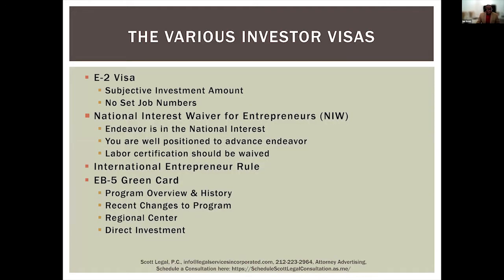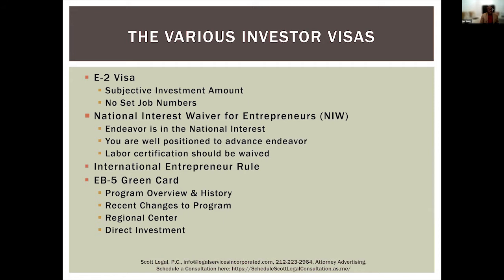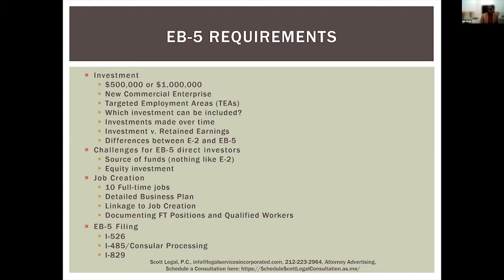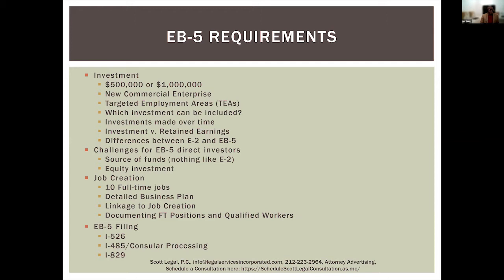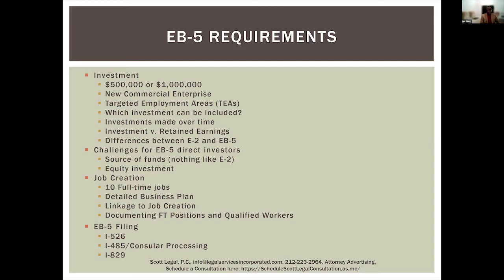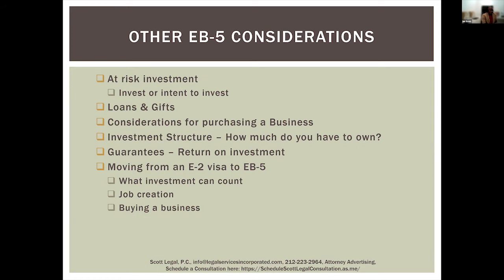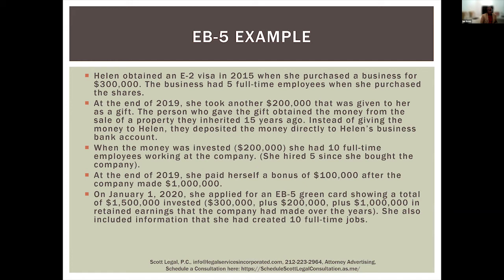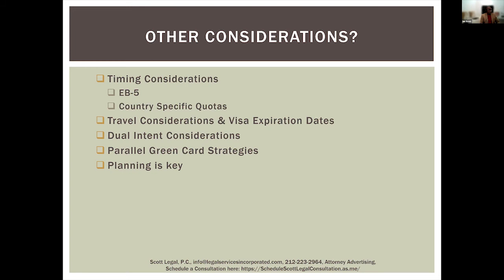Webinar: EB-5 Green Card Options and Considerations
Understanding EB-5 Investment Immigration

The EB-5 program allows a person to invest either $500,000 or $1,000,000 in a business to get a green card. To qualify, the business must create 10 full-time jobs. While the regional center EB-5 program has paused, the EB-5 program is alive and well for direct investments. For a limited time, the investment amount is set at $500,000 if the business is in a targeted employment area. (TEA). Many businesses will qualify for the lower $500,000 investment as the TEA rules are quire permissive.

This webinar goes over the EB-5 rules and regulations. The webinar will also discuss the practical considerations of moving from an E-2 or other nonimmigrant visa to an EB-5 green card. Finally, the webinar reviews the EB-5 green card process, timing, and other considerations.